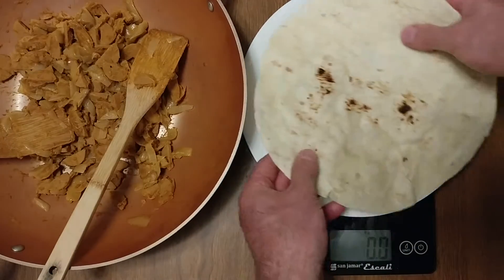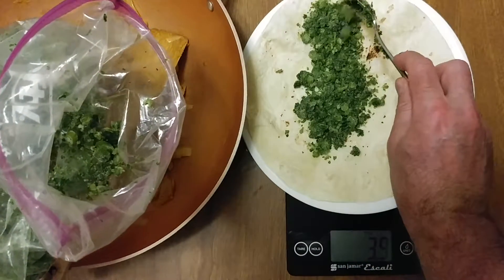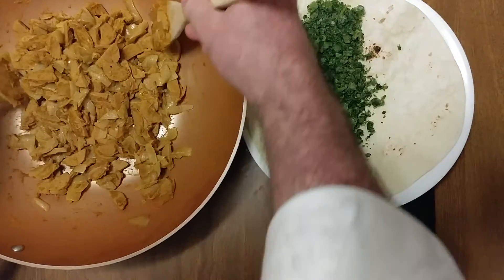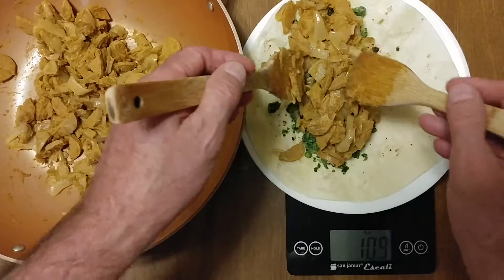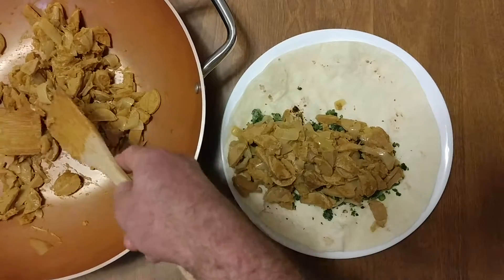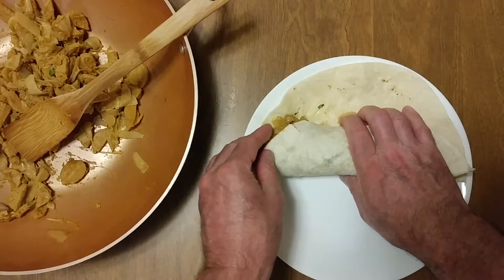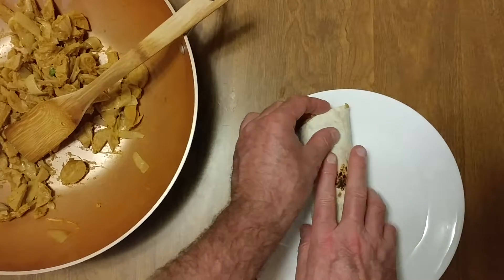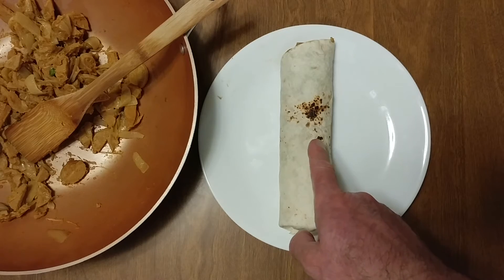GROUND TURKEY BULLS EYE BBQ TAPATIO GULDEN'S MUSTARD PUMPKIN SEED + SHIITAKE MUSHROOM POWDER CHEDDAR